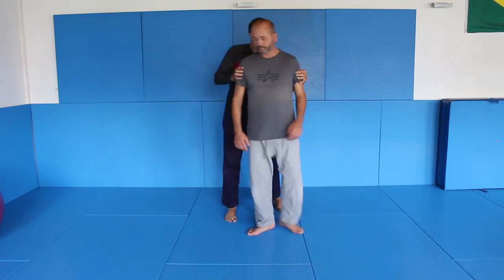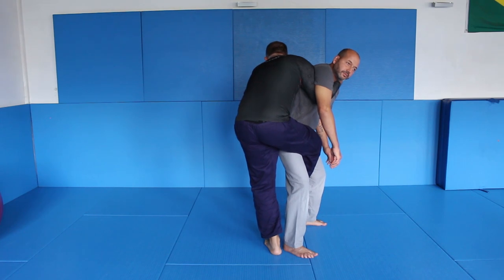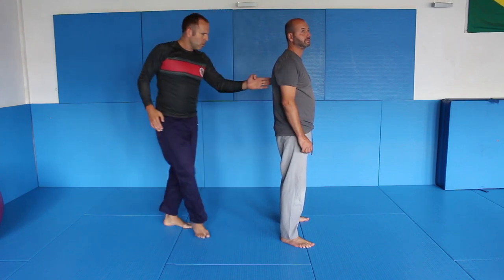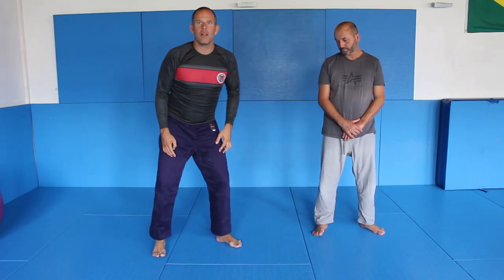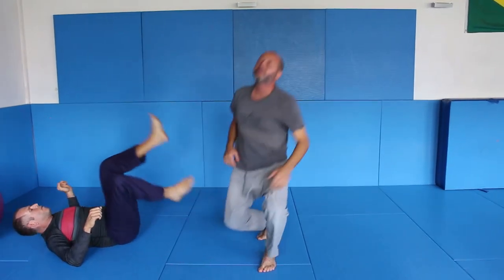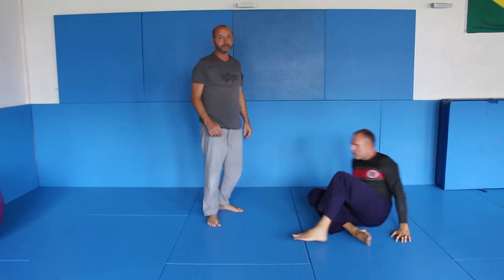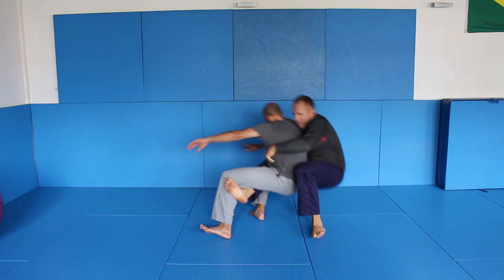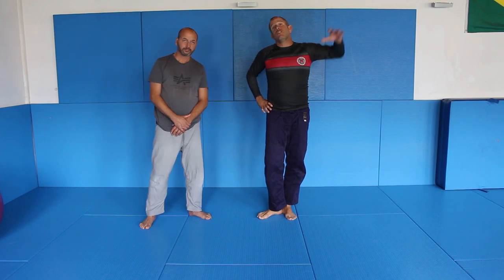The "Broomstick Takedown" - A great transition from Standing into Back Control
In this video, BJJ Black belt Björn Friedrich shows you the classical "Broomstick Takedown". It is a great Takedown for No-Gi BJJ and MMA and was used from Renzo Gracie in his fight against Yuki Kondo.

If you are looking for awesome BJJ & MMA Clothing, Rashguards, etc. check out: